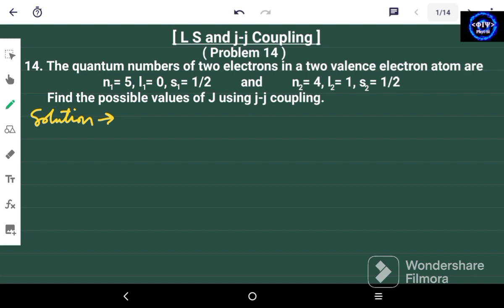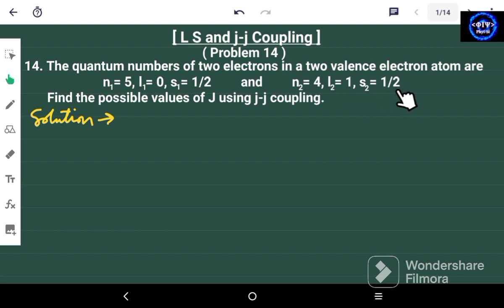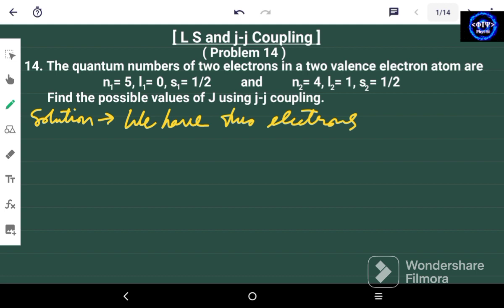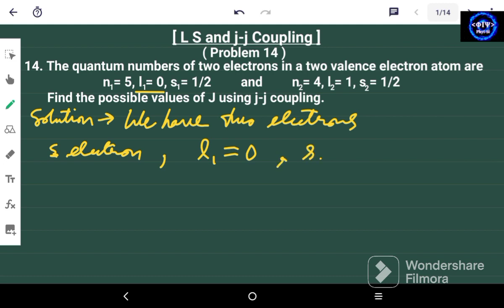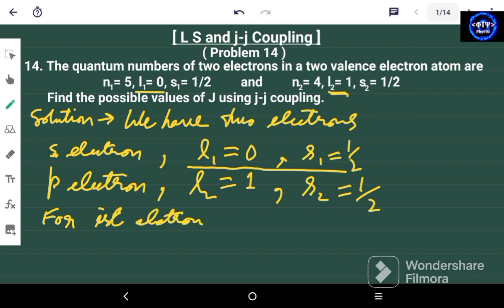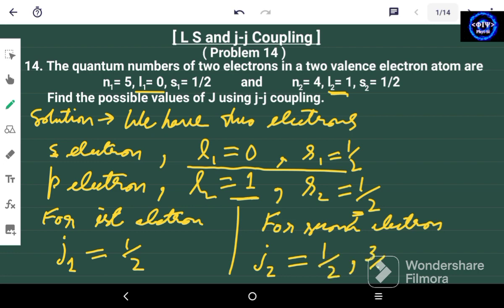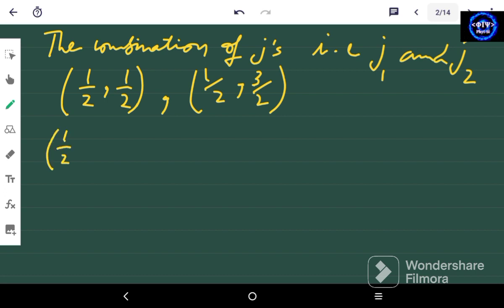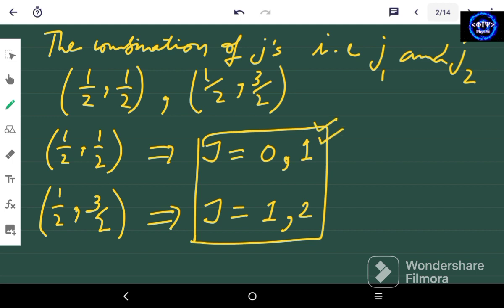LS and jj Coupling - Problem 15 - Different values of J using j-j coupling.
This is problem no. 15 from LS and jj Coupling. In this problem the l and s values for two electrons are given. We have to use j-j coupling to find the different values of J.